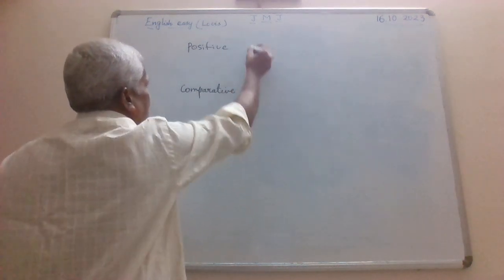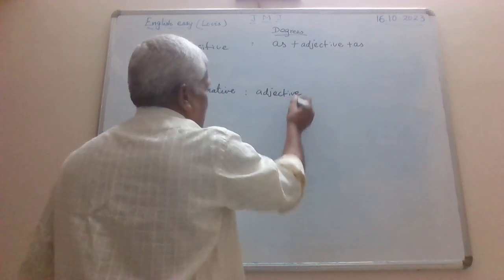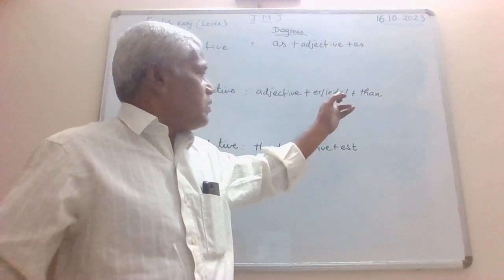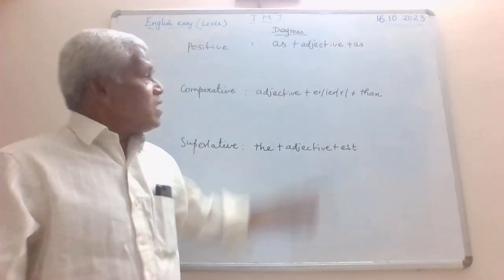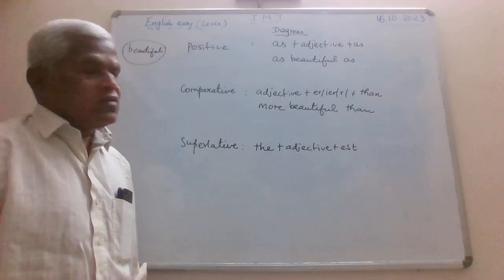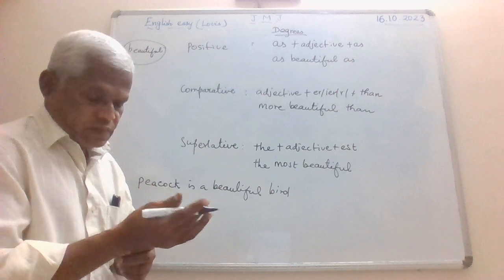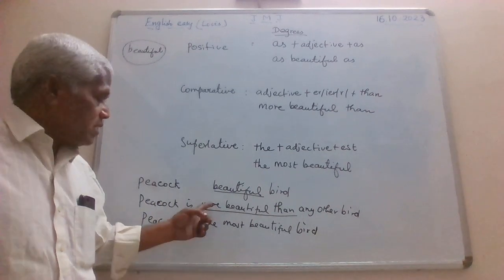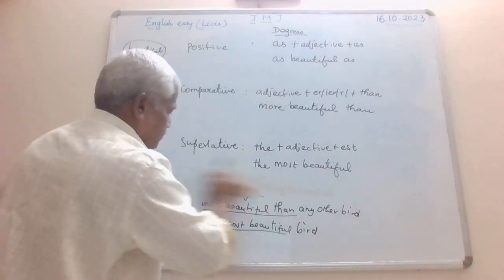Three Degrees: Positive, Comparative, Superlative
Three degrees in English are known as positive, comparative and superlative. There are certain ways by which the adjectives are written in three degrees. Positive degree is written as: as + adjective +as [ as long as ], comparative degree is written as: adjective + er/ier/r + than [ longer than ] and superlative degree is written as: the + adjective + est [ the longest ]. These degrees play a very significant role in writing sentences correctly especially in adding more information to the nouns in sentences. By these comparisons, the learners are able to understand and appreciate the comparisons done. In addition, degrees are written in such a way for the readers to understand the comparisons better. For example, there are three different ways under which comparisons are done. The first comparison is the comparing two equal subjects for which there is no superlative. Second comparison is comparing one subject to the other subjects similar to the subject and say that this is one among them. The third comparison is done by comparing one particular subject to all the others and say that this is the most important thing and nothing can be compared to say that this is inferior. Therefore, depending upon the situation, the adjectives play a great role in formation of writing meaningful sentences in English.